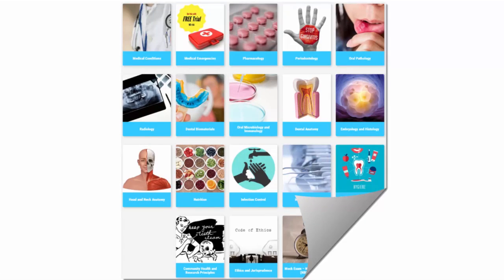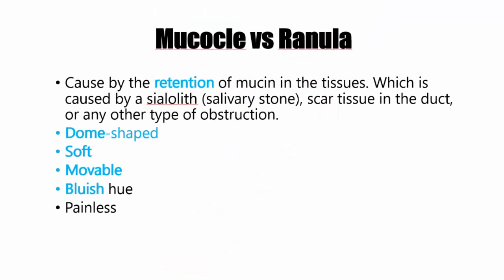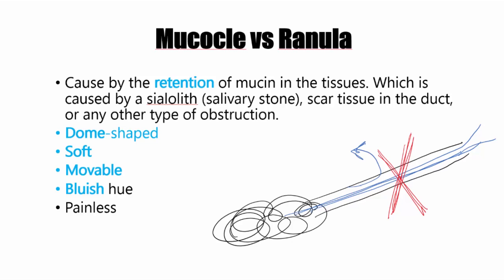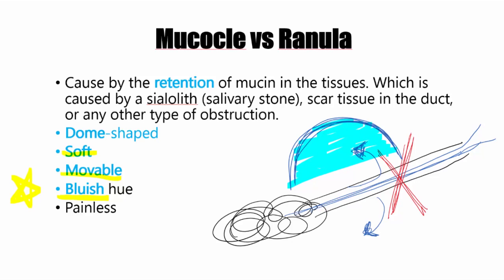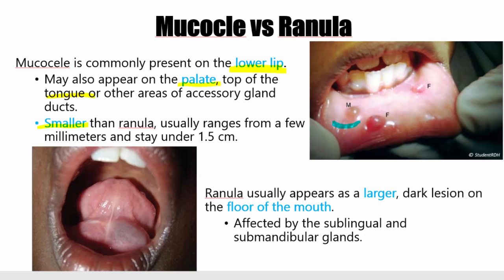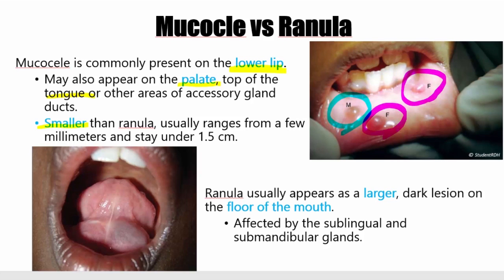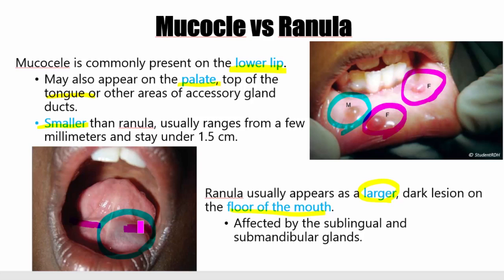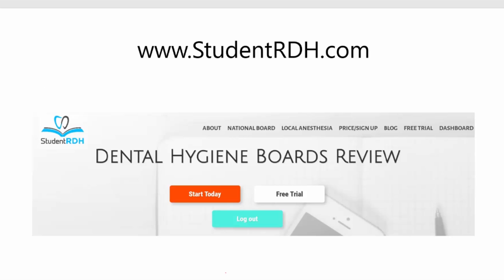Mucocele vs Ranula. Dental Hygiene. Oral Pathology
StudentRDH provides lots of FREE educational content for the dental hygiene community. We also have full boards review courses for the National Boards (NBDHE, NDHCE), Local Anesthesia boards and even school exams.